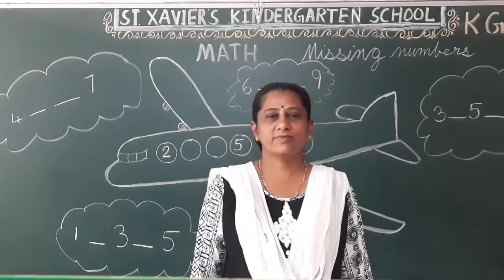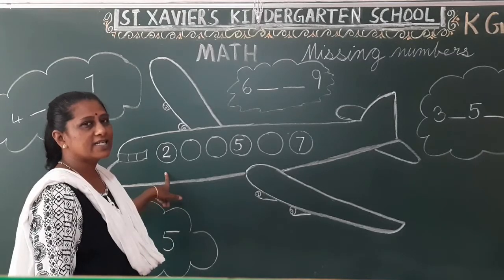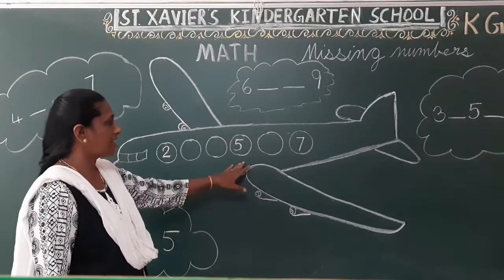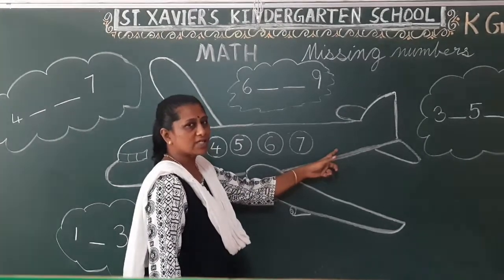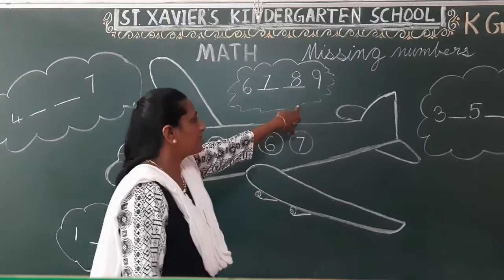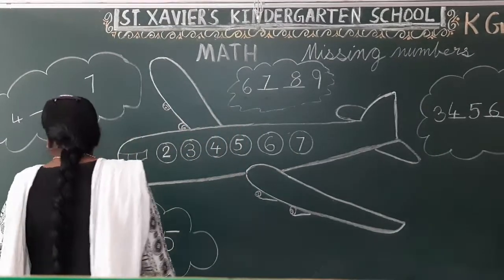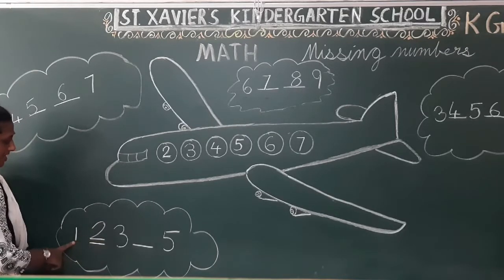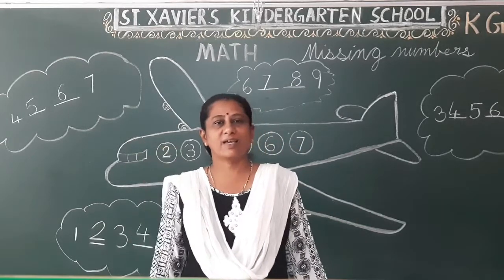Std - KG 2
Sub  -  Math
 Topic   Missing Number 1 to 10